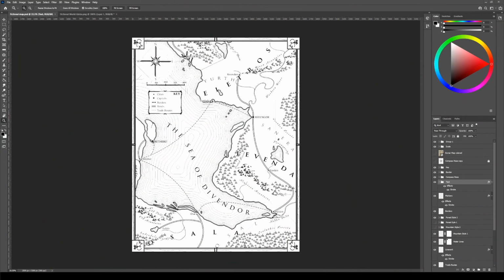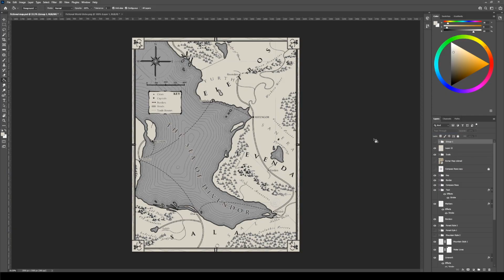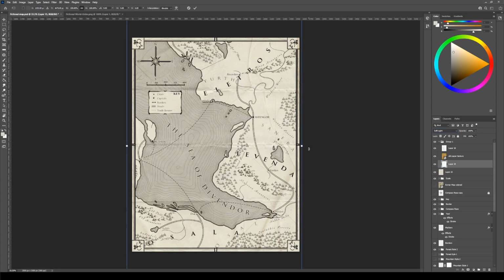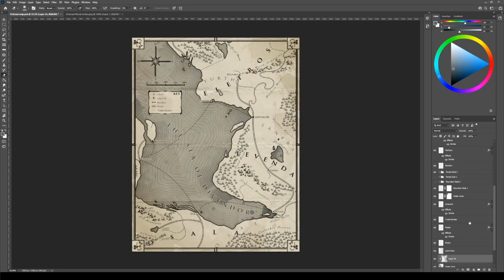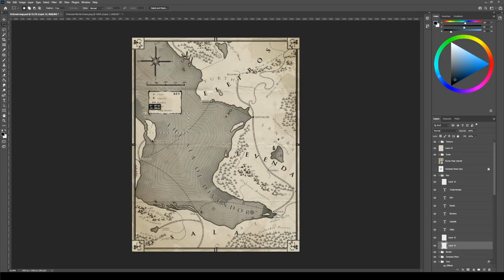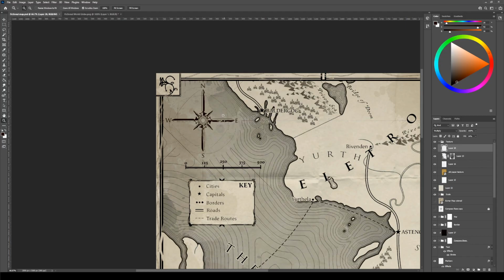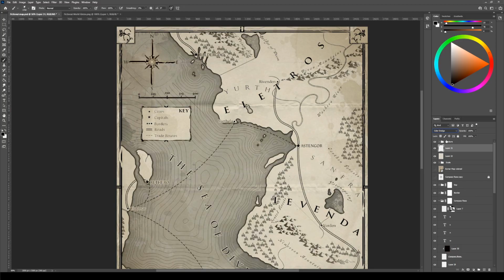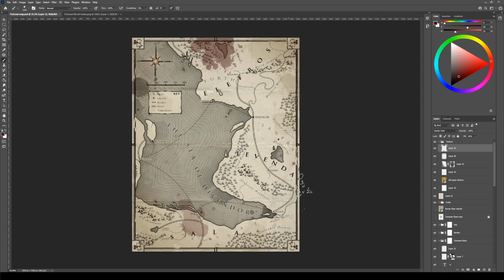Creating a vintage style - Design and Create Fantasy Maps! (4.2)